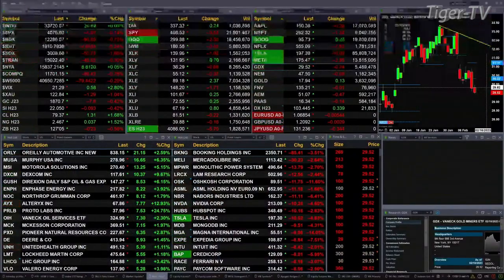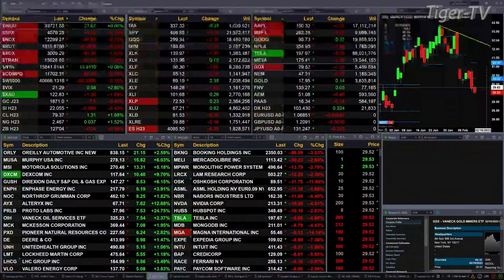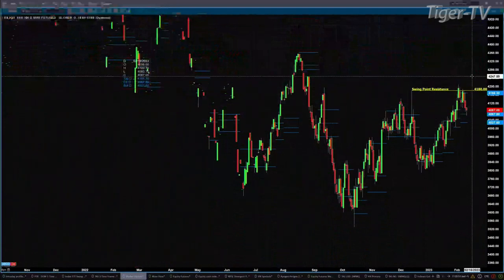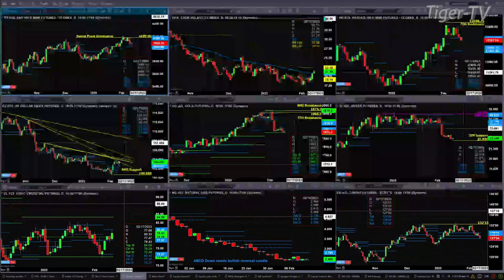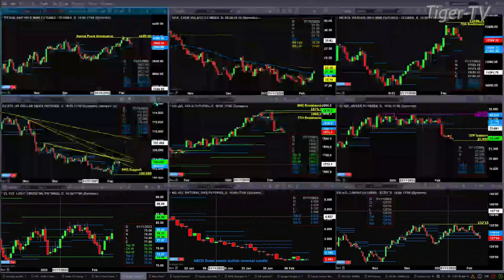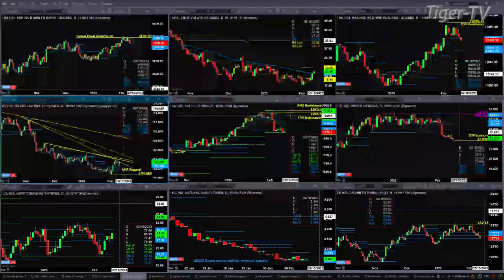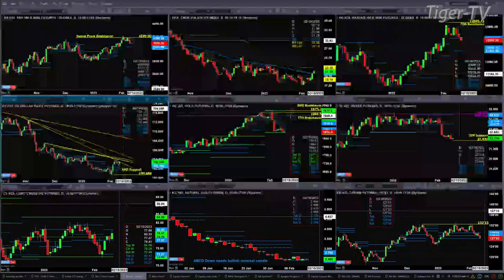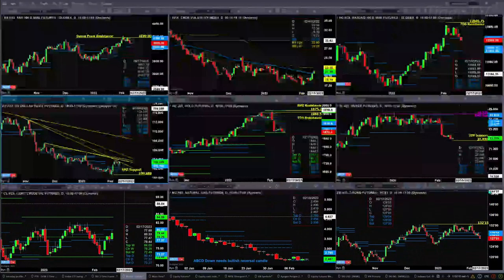February 10th, 11AM ET Market Update on TFNN - 2023